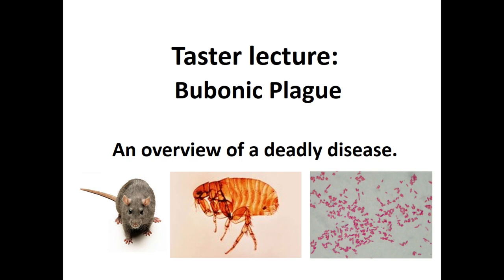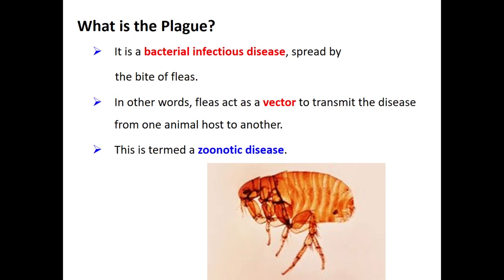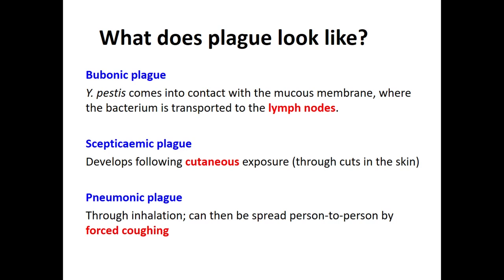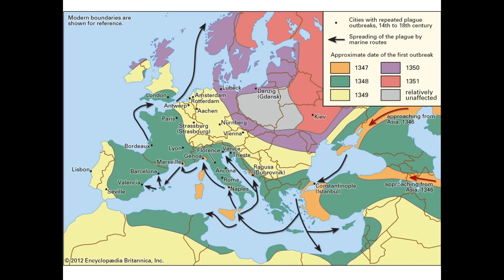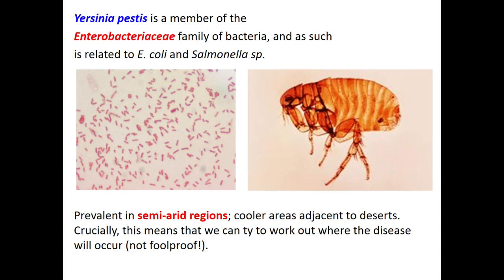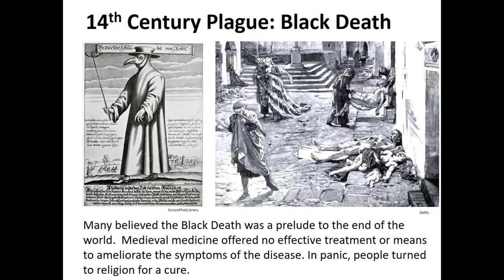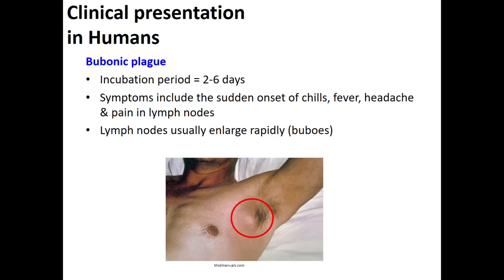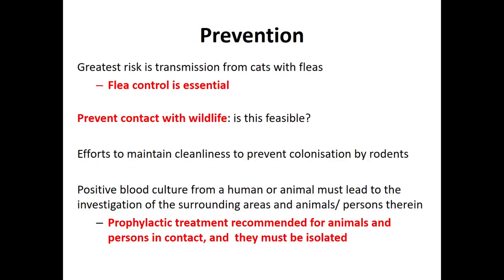Bubonic Plague: An overview of a deadly disease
Biological Sciences course leader Dr Ian Cooper presents a summary of the bubonic plague, an important disease that has long been known to have an effect on human society. He presents an introduction to the links between infectious organisms and those that transmit these infectious agents to humans.